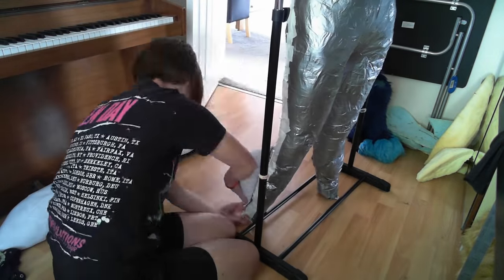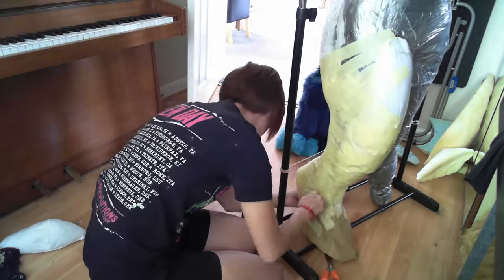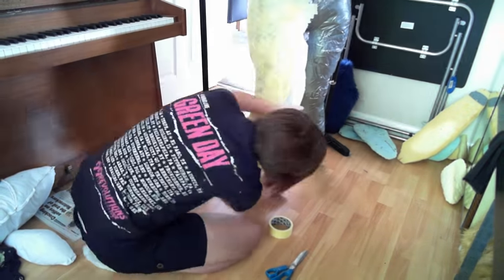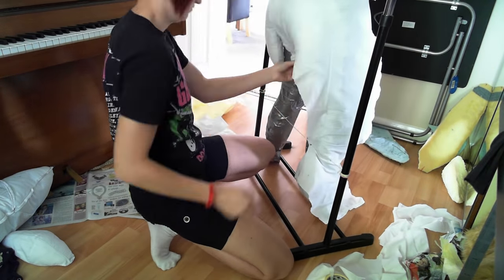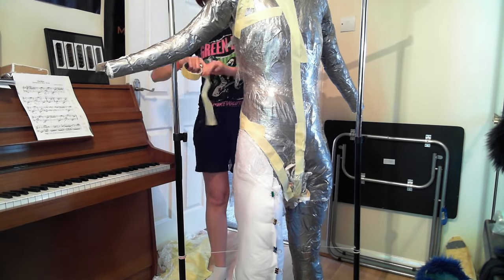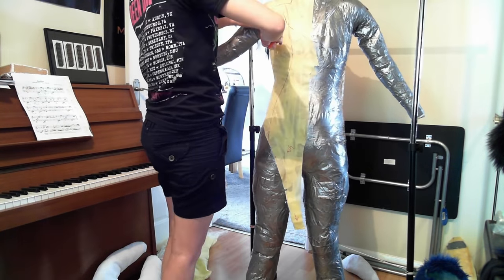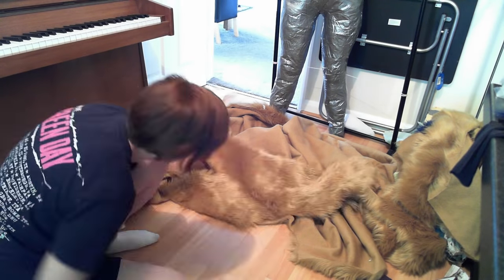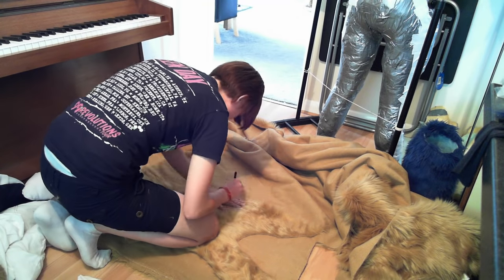Fursuit Bodysuit Tutorial - part 2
Finally a part 2! Hope you guys like it!

I also decided to add a quieter backing track to fill the gaps in the audio. Let me know what you think, if you think it works or not, and hopefully I'll go back and add it in to part 1!